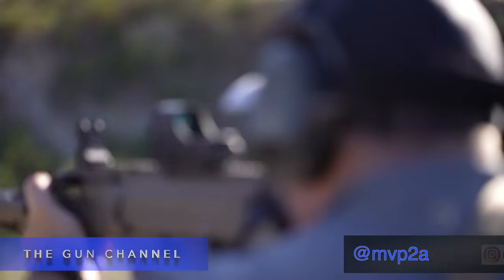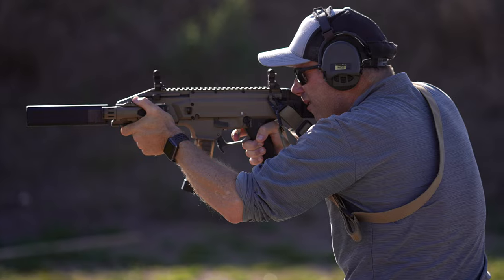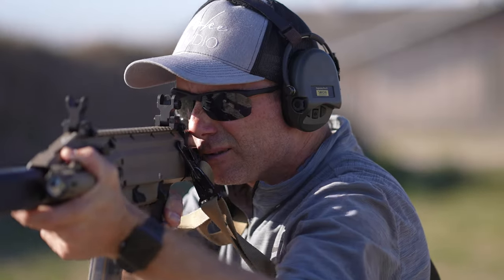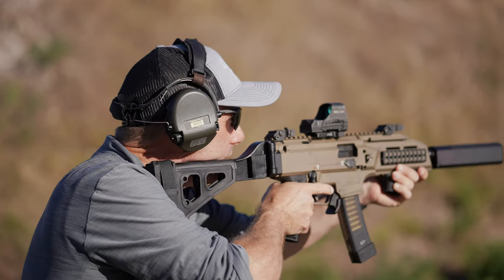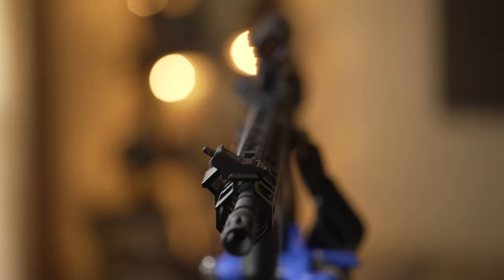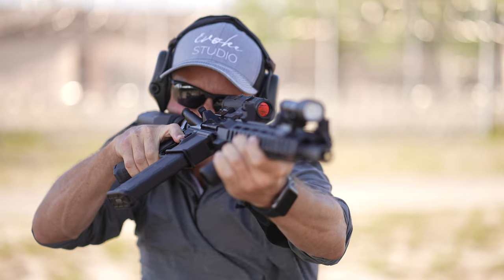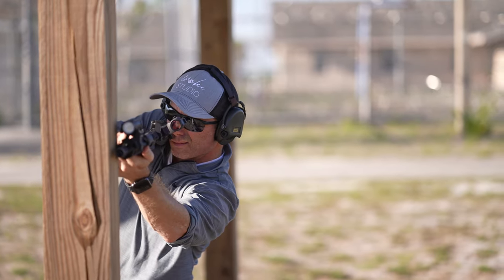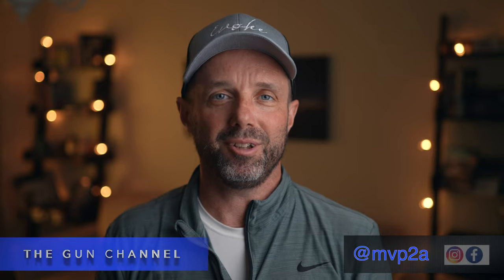XS Sights | XTI 2 & Flip Up Sights for your CZ Scorpion EVO 3 and Palmetto State Armory AR-15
Thank you for visiting the gun channel. We hope you get some value out of this. We have a lot of fun making these videos and again, we thank you for stopping by.